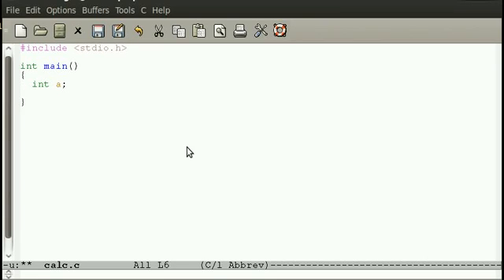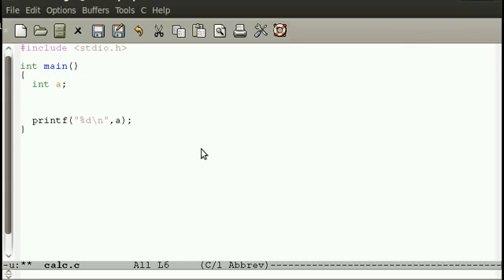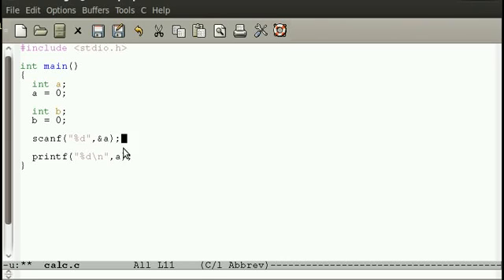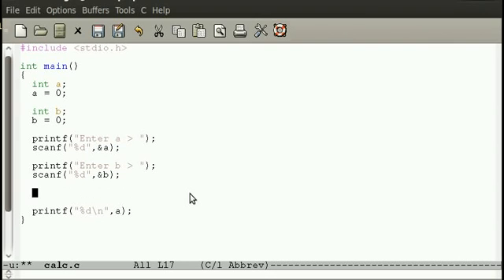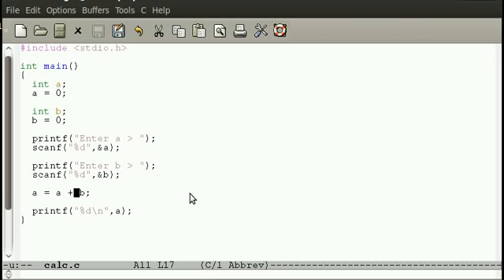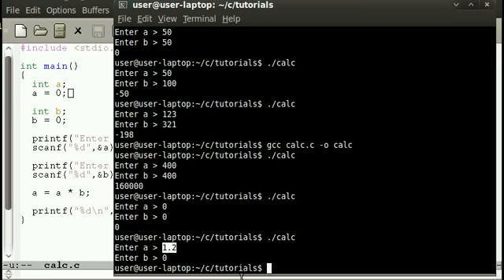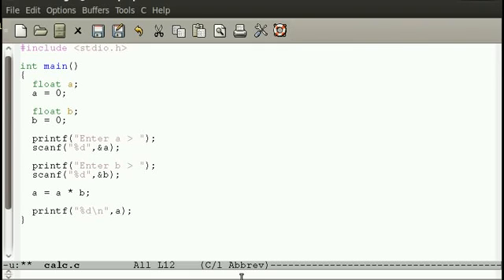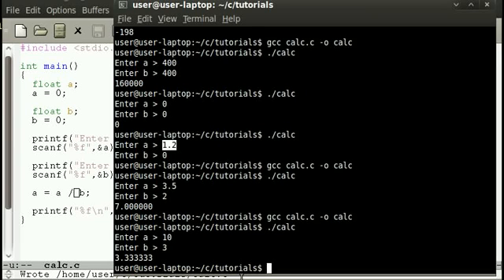C Tutorial #2 - Variables and Operations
My second in a series of C programming tutorials for beginners, this C tutorial covers variable declaration and some arithmetic operations, applying them to a simple calculator program. for more information and tutorials.

You'll notice I forgot to 'return 0', this shall be fixed in my third tutorial and I encourage you to *not* make the same mistake ;)